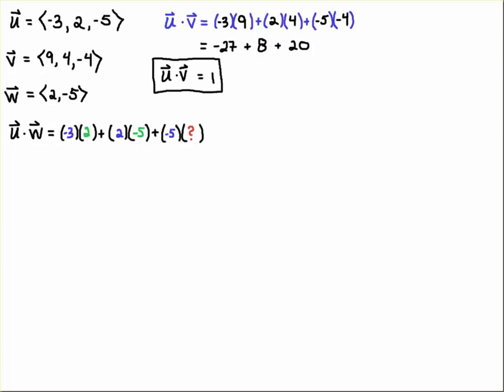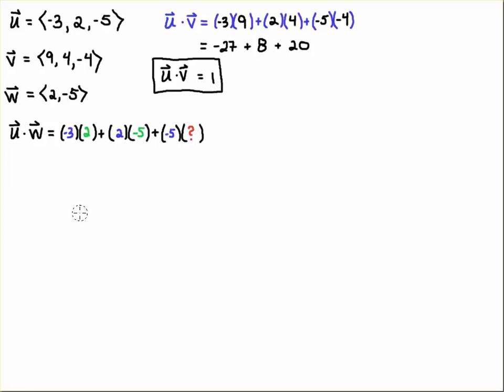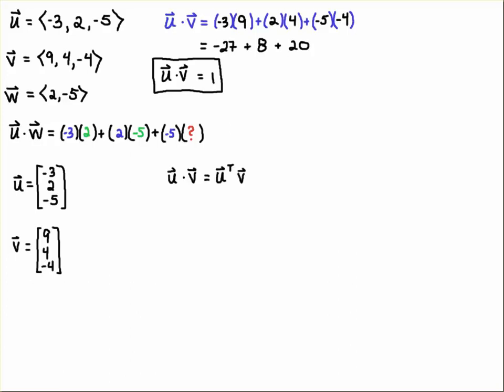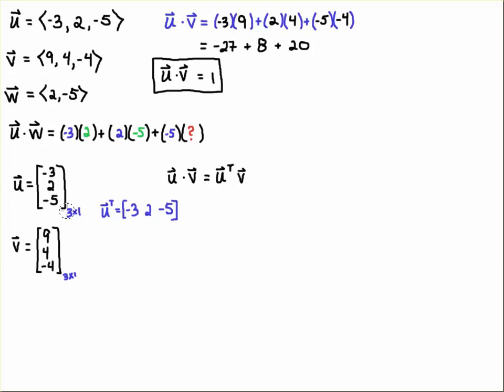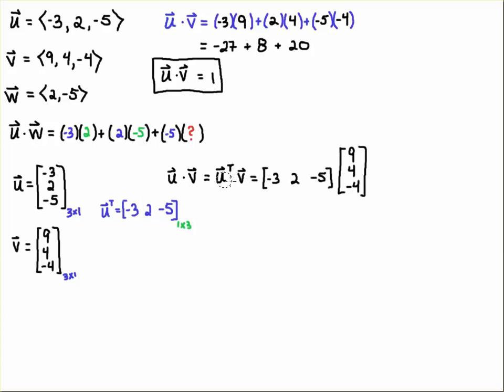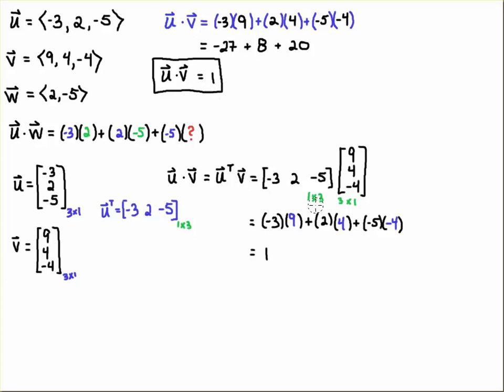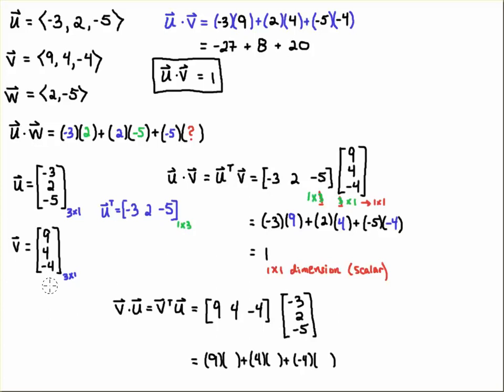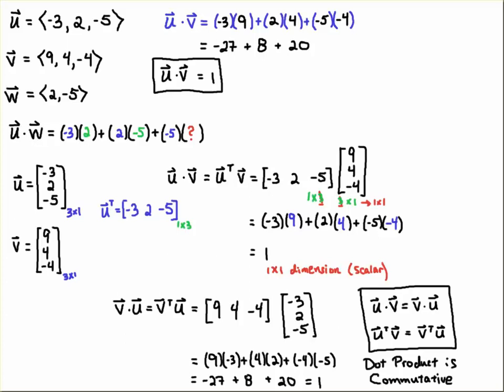Dot (Scalar) Product from a Linear Algebra Perspective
This video is essentially part 2 of the "Simple Dot Product Example." Introduce the vector transpose and consider the dot product u*v as u^T v where u^T means the transpose of u.